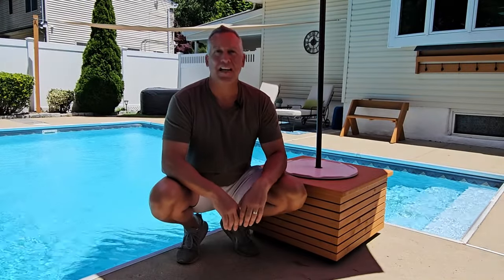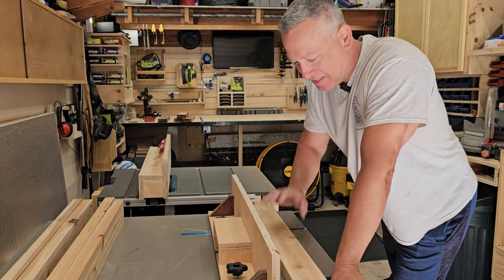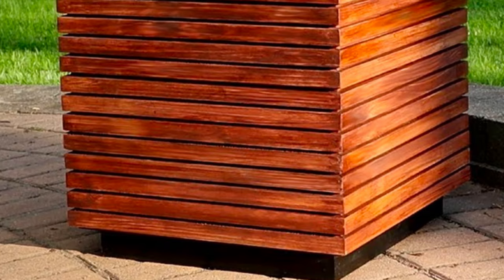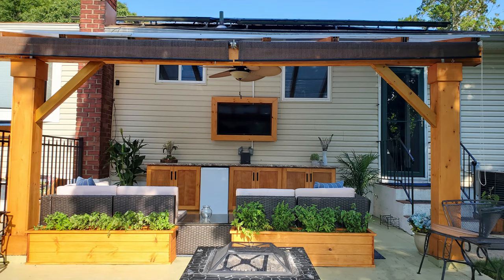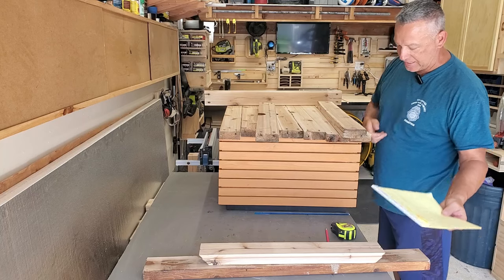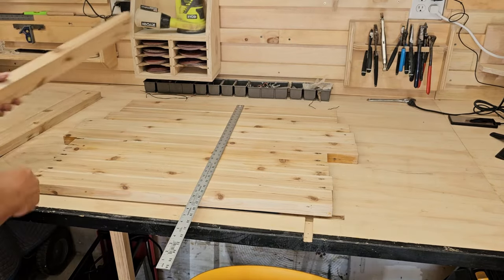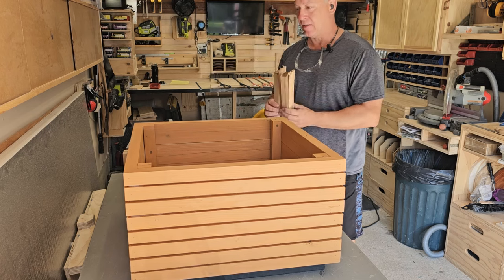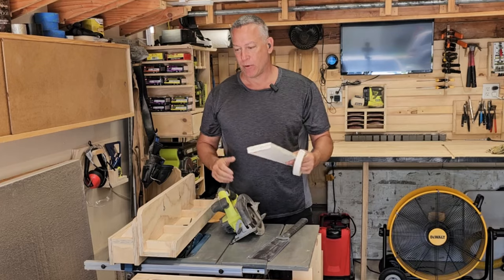Zero-Cost Poolside Table: Repurposing an Old Umbrella Stand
In this woodworking project, I took an old umbrella stand that I made years ago and made the old wood look like new again.

Bauer Planer
DeWalt Shop Vac
DeWalt Dust Separator
Titebond Glue
Ryobi Drill Set

I am going to show you how I made this cool table and umbrella stand for my pool area. And I am doing it without spending any additional money because I am going to be repurposing the old table and umbrella stand. All the materials and supplies used are materials from the old table and supplies that I currently had from other backyard projects. The process is easy enough and can be done multiple ways with different tools in almost every shop.

Chapters:
0:00 Intro
0:26 Taking Apart the Old Table and Prepping the Wood
1:33 Talking About the Plan
2:52 Creating the Grooves in the Wood
4:58 Cutting Down to Size
5:16 Glue Up Side Pieces
6:14 Assembling the Base
6:50 Staining the Base
8:16 An Error in Building the Base & Fixing It
9:42 Building the Top
16:42 Trimming the Top
18:35 Drilling for the Umbrella Pole
19:11 Round Over on the Top
19:49 Installing the Top
20:28 Reveal and Outro

We like to have a place to put our drinks when we are in the pool and putting them on the pool side isn't always the best place for them. So build this table is a nice solution to keeping our drinks from getting pool water in them.